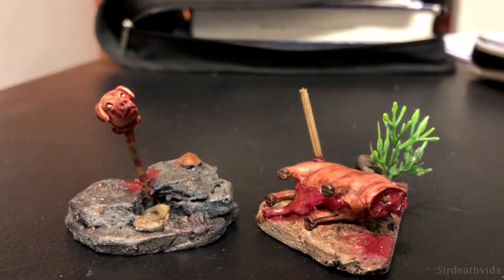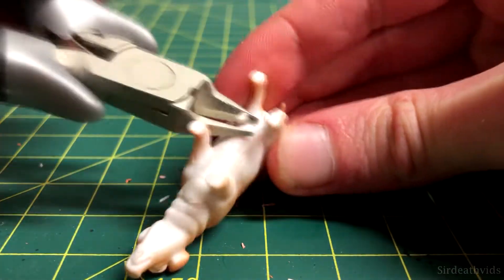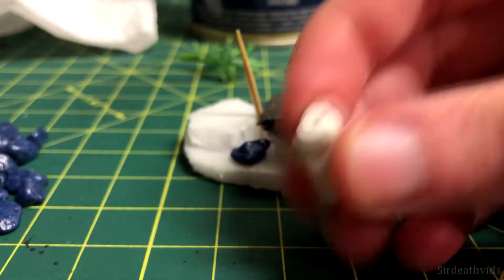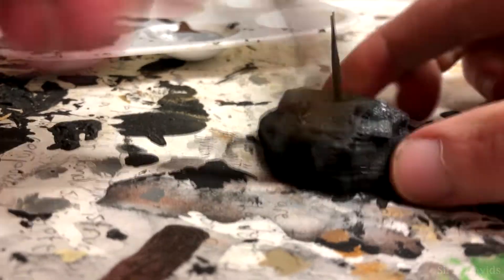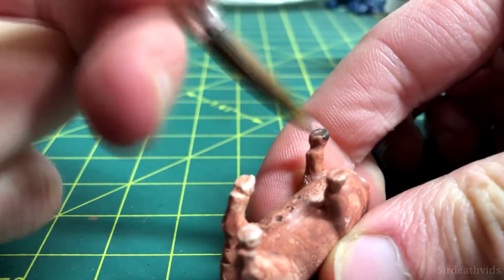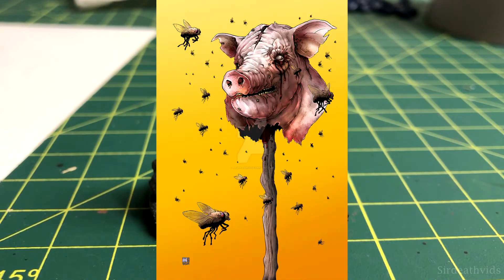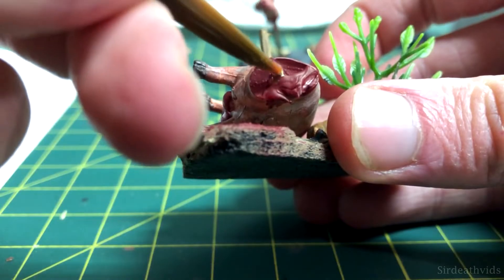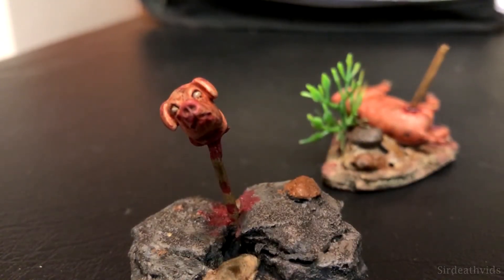How To Make Pig's Head Terrain (The Lord of the Flies Miniature)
In this terrain tutorial, I teach you how to make and paint pig's head terrain that is perfect for bandit or orc camps in D&D. This pig's head miniature is based on the sow from Lord of the Flies by William Golding, and though brutal, serves as a reminder of the savagery within mankind. I did this for a Lord of the Flies final project, as well as creating a very cool and unique terrain piece to add to your tabletop games.